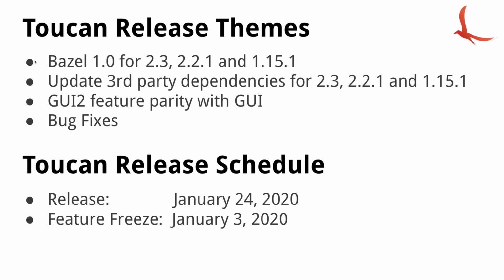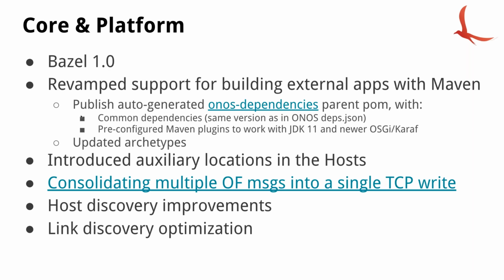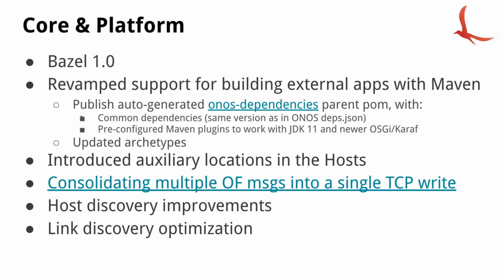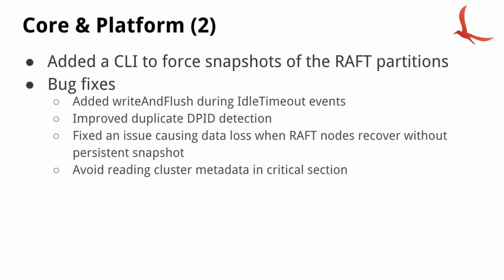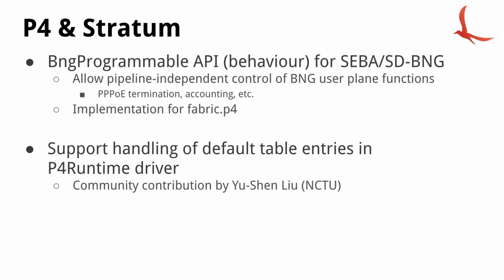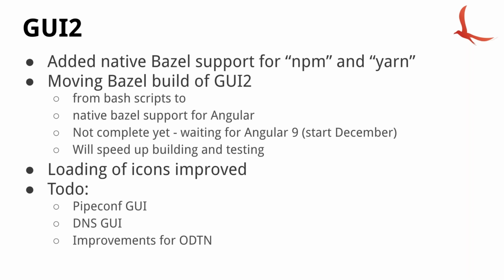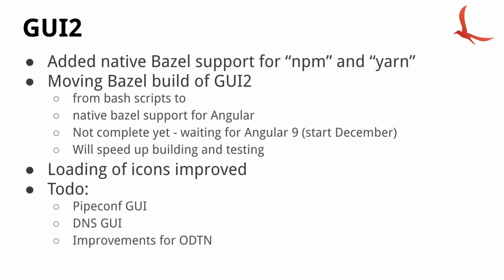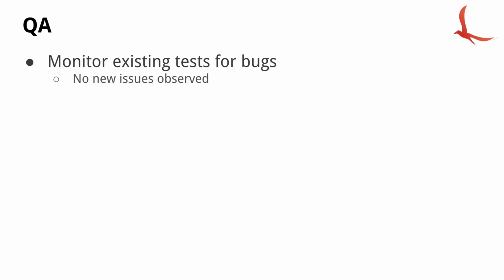2019-12-04 ONOS Toucan Milestone Review